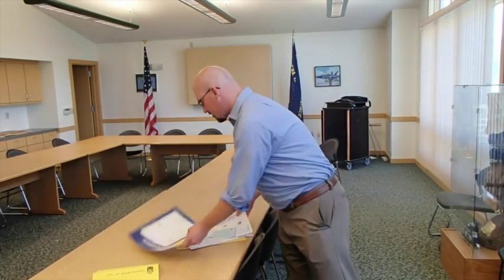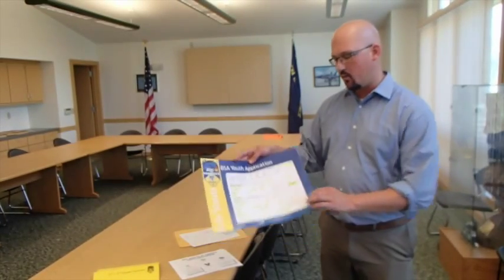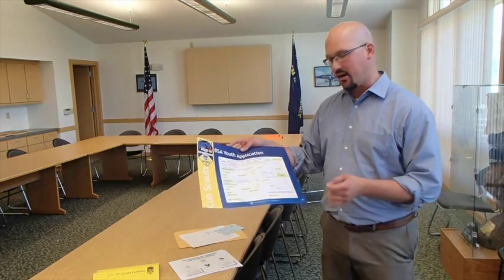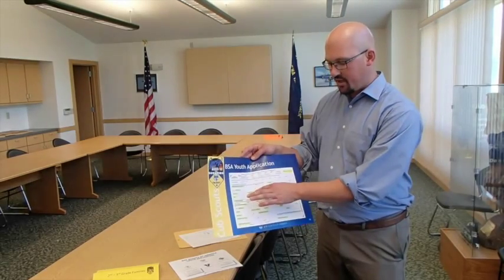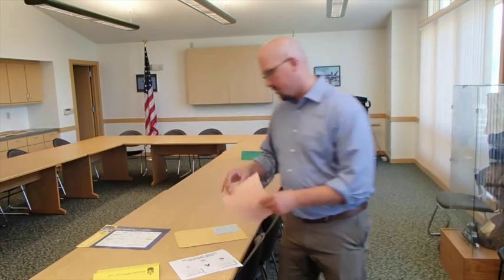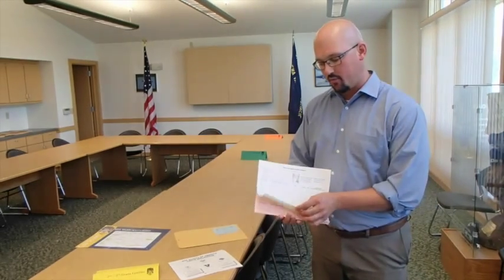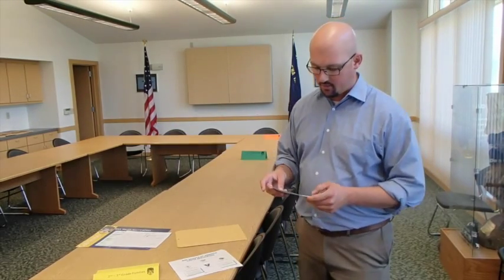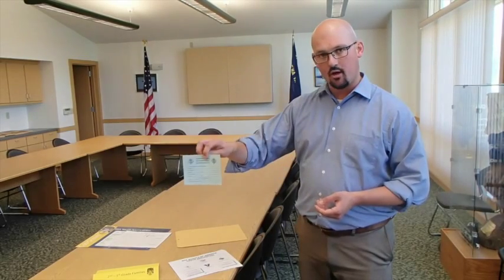After the School Night Presentation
This video describes what should happen after the School Night for Scouting Presentation